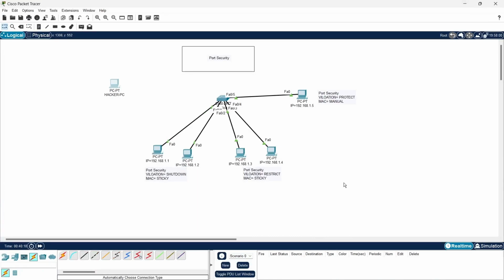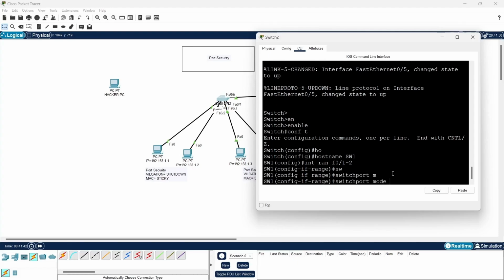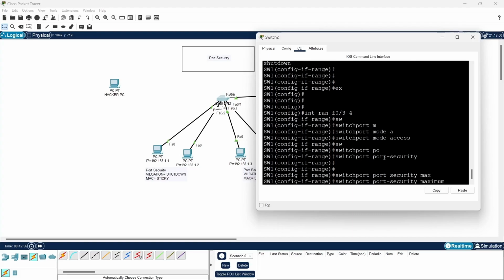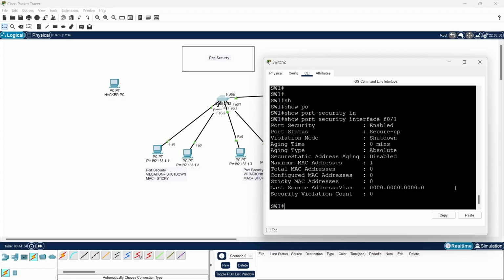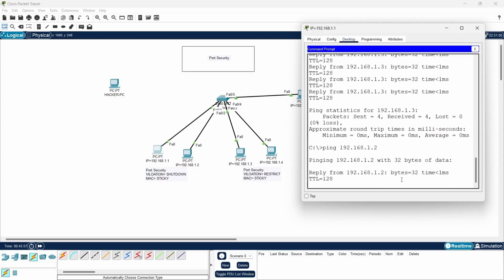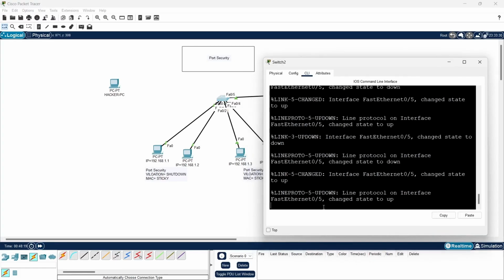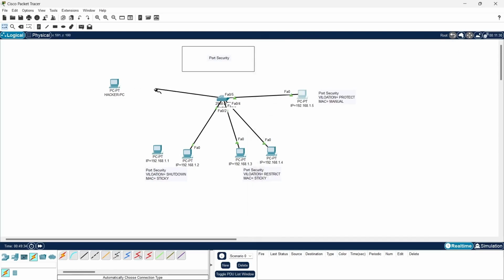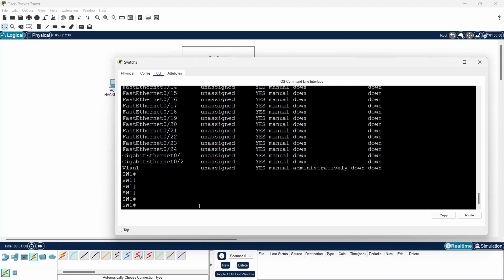Cisco Switch Port Security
Step-by-Step Guide: Configuring Cisco Port Security in Cisco Packet Tracer

In this video, I’ll guide you through the detailed process of configuring Cisco Port Security in Cisco Packet Tracer. This tutorial is perfect for CCNA students and networking enthusiasts looking to enhance their skills. Here’s what we’ll cover:

Introduction to Port Security:
Brief overview of port security and its importance in network security.
Explanation of how port security helps prevent unauthorized access by limiting the number of MAC addresses on a switch port.

Setting Up the Network Topology:
Create a network with switches and PCs.
Connect the devices using appropriate cables.

Configuring Port Security:
Step 1: Access the CLI of the switch.
Step 2: Enter interface configuration mode for the desired port.
Step 3: Enable port security using the switchport port-security command.
Step 4: Set the maximum number of MAC addresses allowed on the port using the switchport port-security maximum command.
Step 5: Specify the violation mode (protect, restrict, or shutdown) using the switchport port-security violation command.
Step 6: Optionally, configure static MAC addresses using the switchport port-security mac-address command.
Step 7: Verify the port security configuration using commands like show port-security and show port-security interface.

Connect different devices to the secured port to test the port security settings.
Observe the behavior of the switch when a violation occurs.
Ensuring all configurations are correctly applied and active.

By the end of this tutorial, you’ll have a secure network setup using Cisco Port Security.